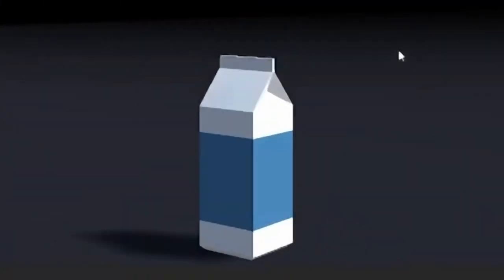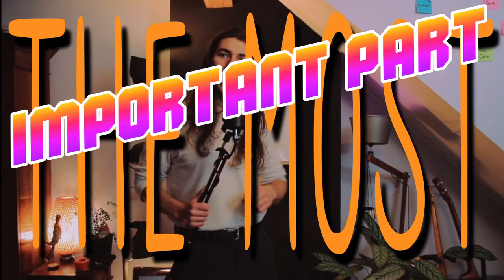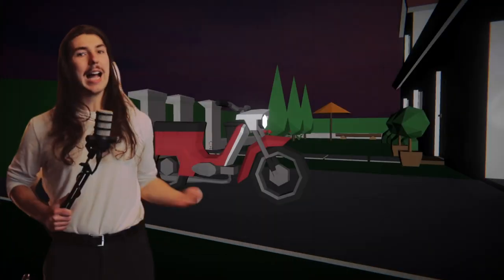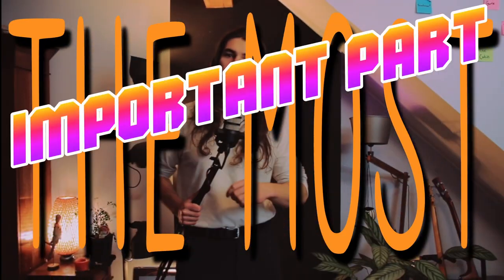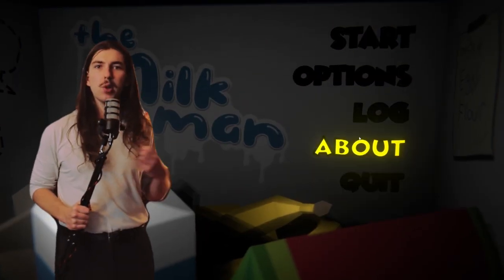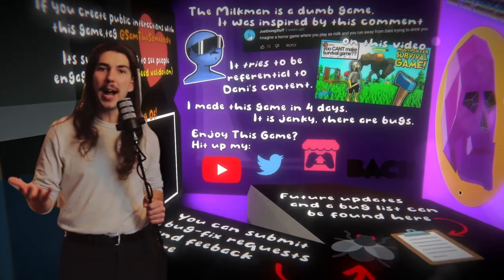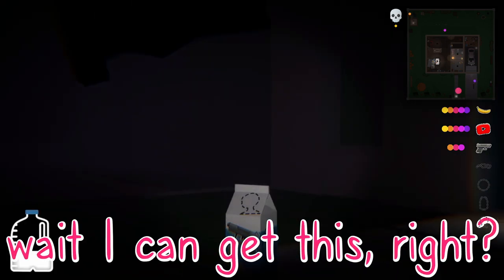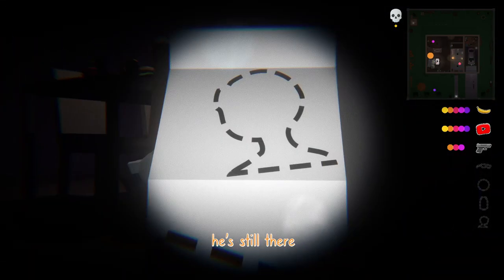doing what dani REFUSED to (Horror Game Making of)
horror game go ahhhhhhhhh! don't like dani drink you!

shout out to all the wonderful people who let me torture them ♥

All music by @StreamBeats by Harris Heller (love you ❮3)

272 Views - Jun 30, 2022

// DESCRIPTION //
The Milk Man is a Dani themed horror game. A rambunctious refrigerator related accident has finally freed you from your chilly coffin. Playing as a milk carton, you have one chance to collect all seven stickers and escape. But beware of The Milk Man! His thirst for your blood is unquenchable...

// ABOUT //
Hey! I'm Sam :) If you're new here, welcome! I'm an indie game developer working with Unity. This is my devlog / devblog where I show off the progress I make on my projects. I'm working towards a daily upload schedule but am still ironing out all the systems and processes to get there!

// SOFTWARE //
Game Engine -| Unity 2021.3.3f1
Code Editor -| Rider 2022.1.1 EAP
Video Editor -| DaVinci Rosolve Studio 18
Recorder -| Streamelements OBS

// HARDWARE //
GPU -| Nvidea GTX 1070 Ti
CPU -| Intel i7-8700K
RAM -| GSkill 32GB DDR4

// PERIPHERALS //
Keyboard -| Kinesis Freestyle Edge RGB
Headset -| Dan Clark Audio Aeon Flow
Screens
     (Main) Generic Ultrawide 34" Curved WQHD
     (Above - Default Display) Asus VG248
     (Left - Portrait) BenQ RL2455